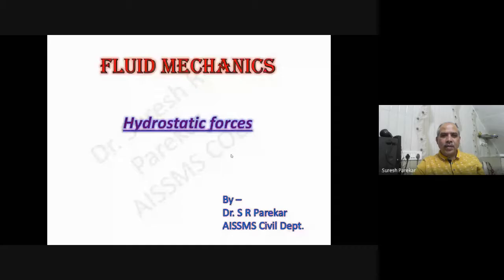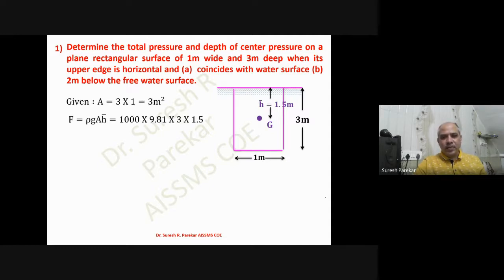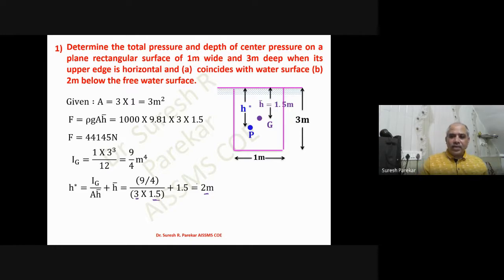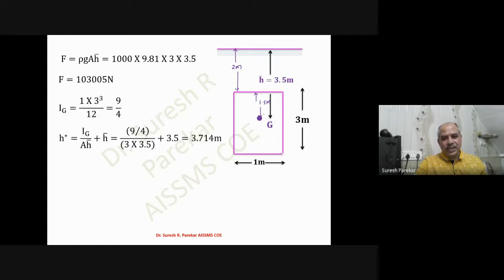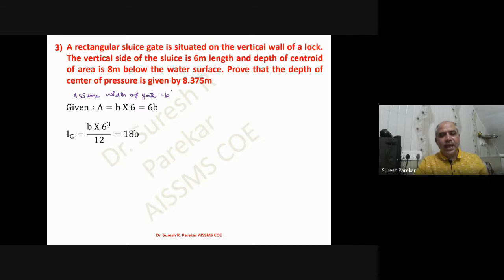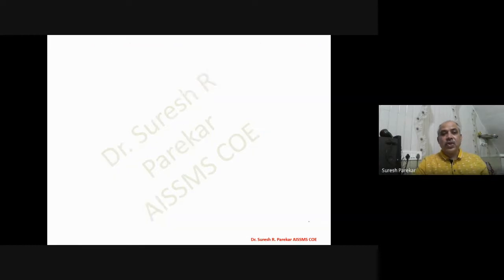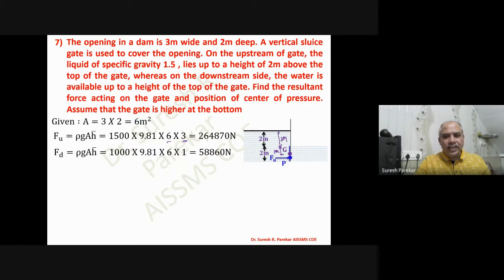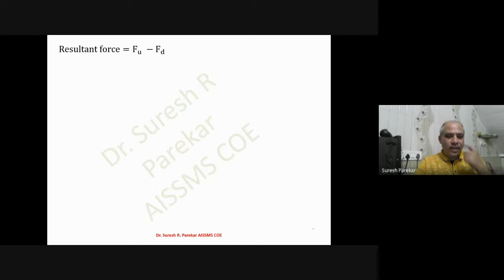Problems On Hydrostatic Forces (Part 1)